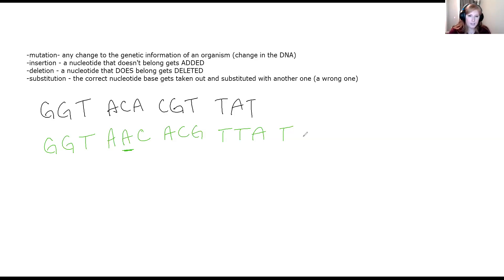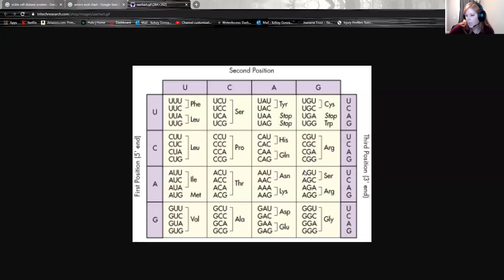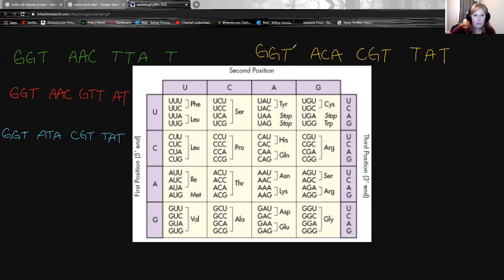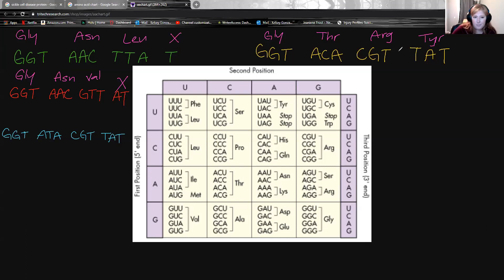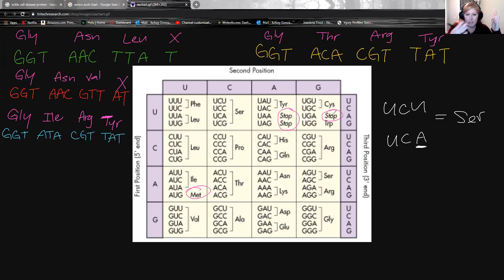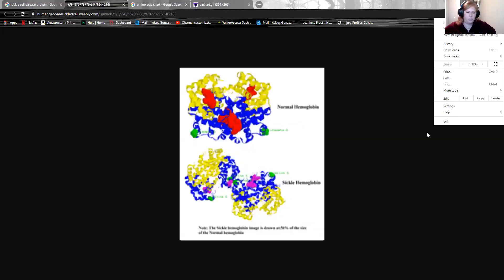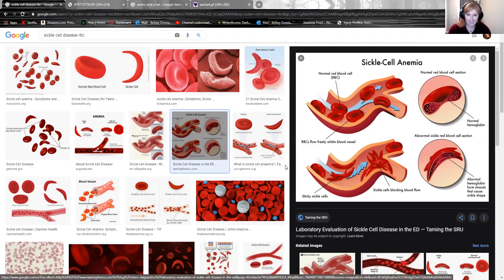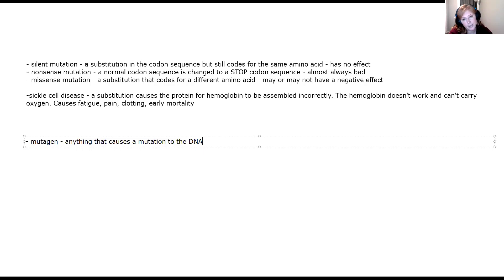BIOL 1010 Chapter 10 Lecture 2